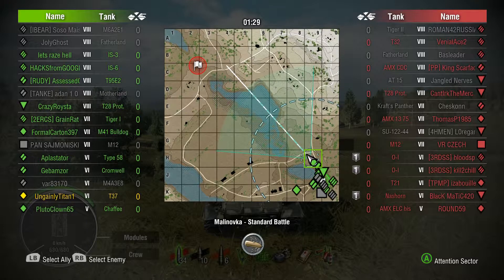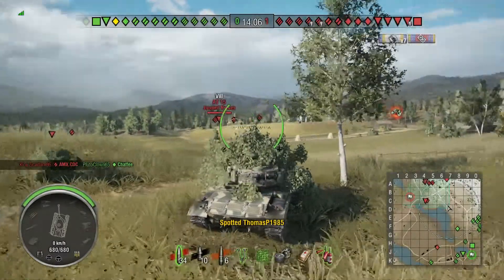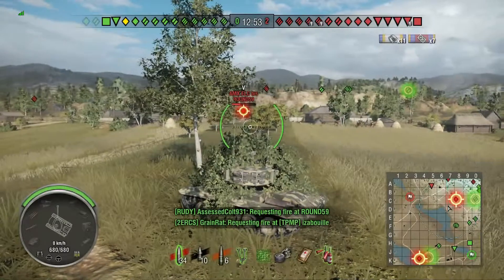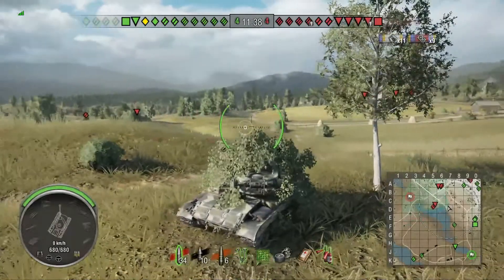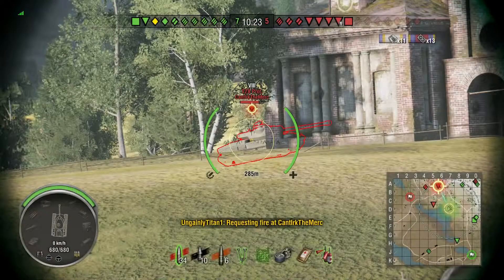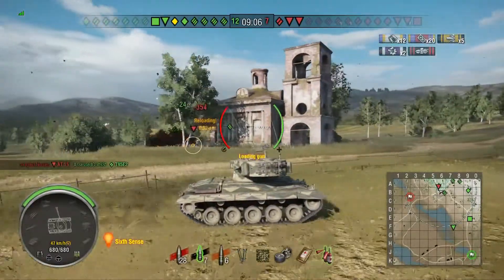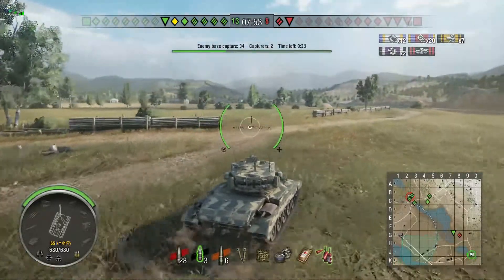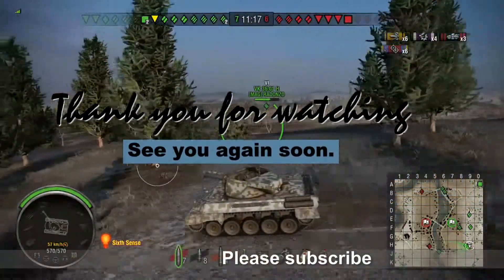T37 Malinovka Scout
First Class Mastery game scouting in Malinovka. Over 4k combined damage.